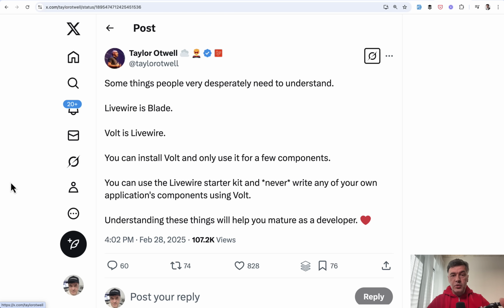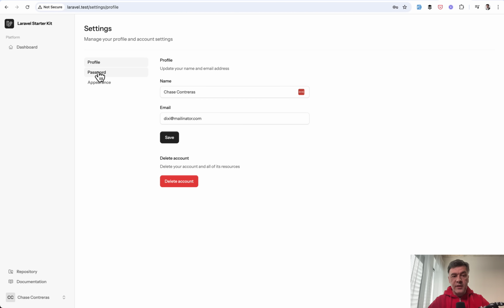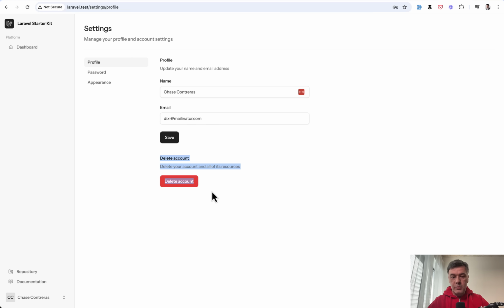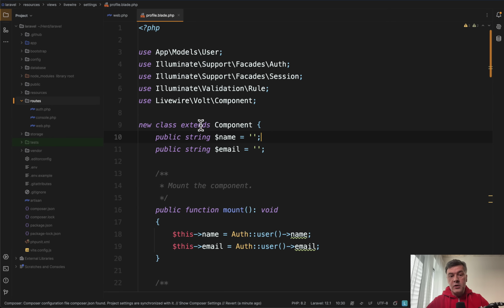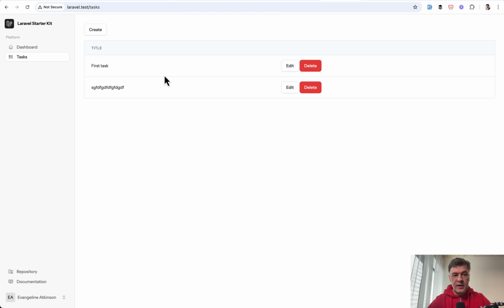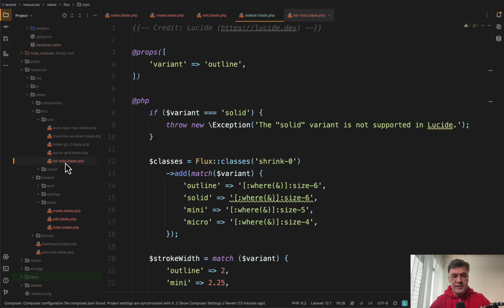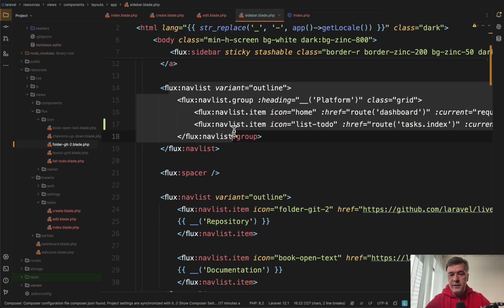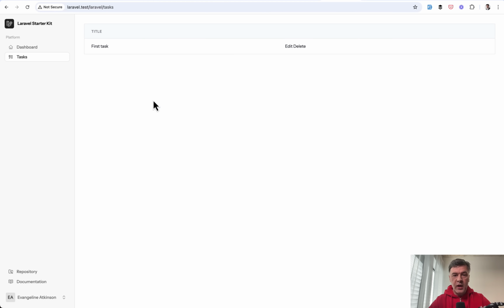Laravel 12 Livewire Starter Kit: First CRUD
Let me show you how to use Livewire starter kit and also write your custom code after the installation.

We'll also talk about Flux, Volt and Livewire and how they ALL are optional.